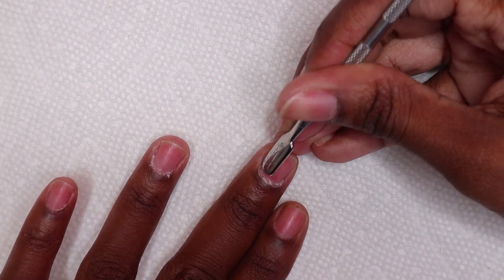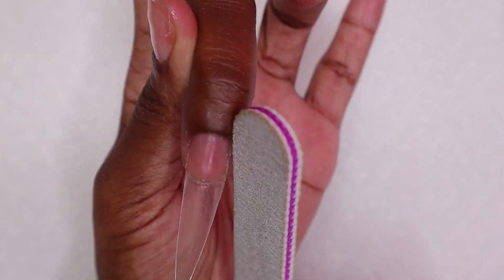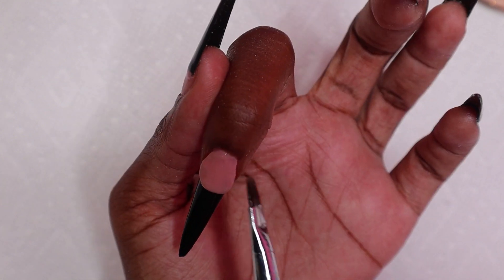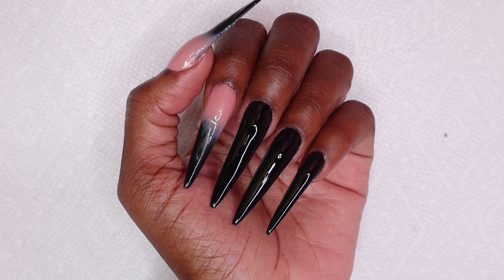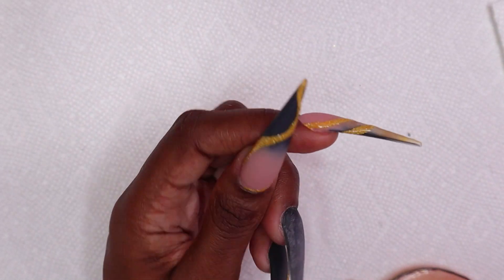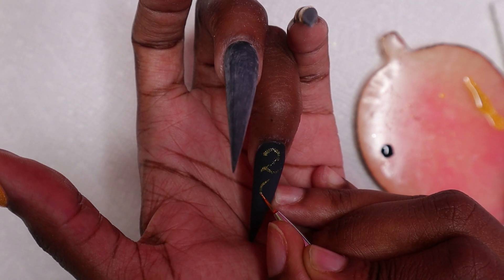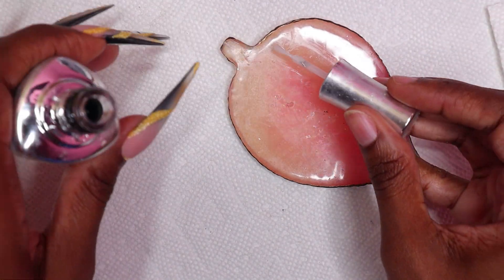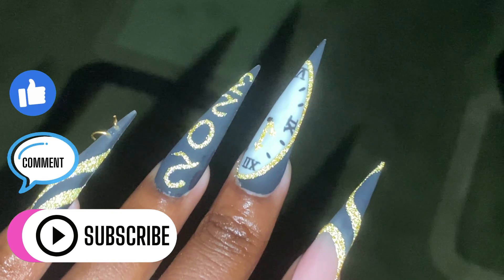EASY NEW YEAR POLYGEL NAILS 🖤 EASY NAIL ART DESIGN | Nail Tutorial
💕❤Hey everyone, in this video, I'm doing black New Year polygel nails.
I also show you how to do easy 2023 nail art design. This nail tutorial is for beginners or anyone who enjoys nail content!

Makartt A Siesta Polygel